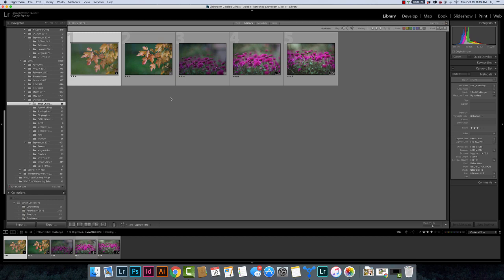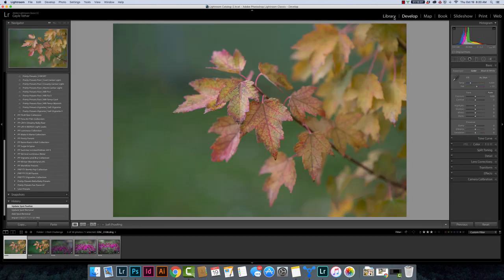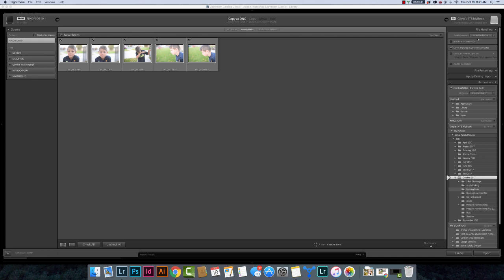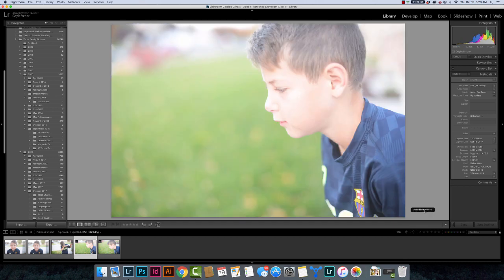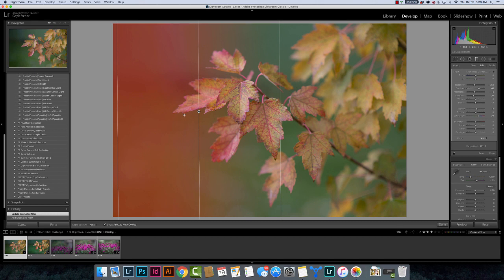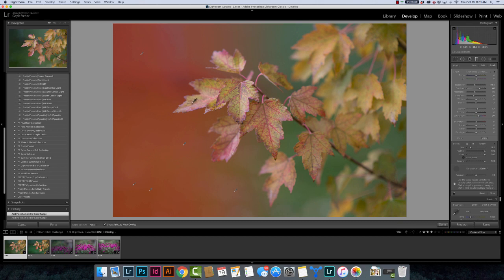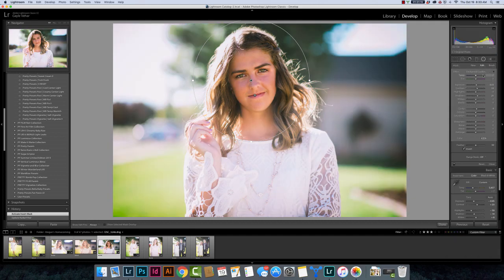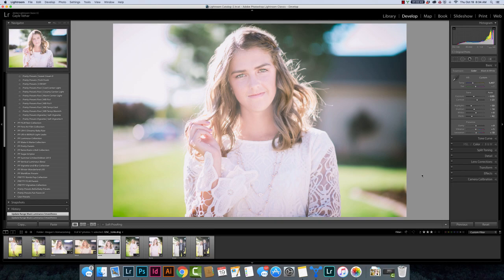New Features in Lightroom Classic 2017